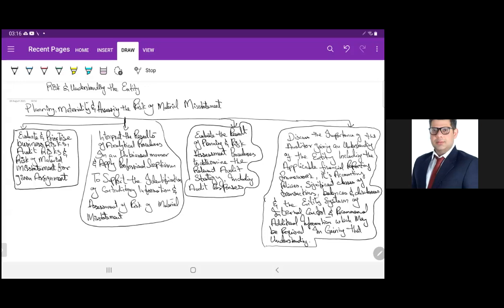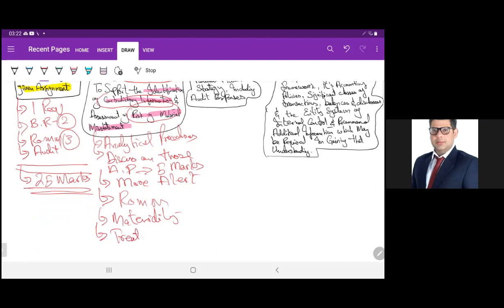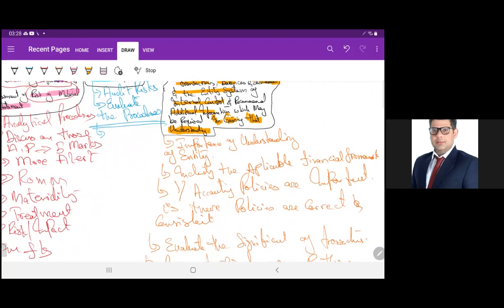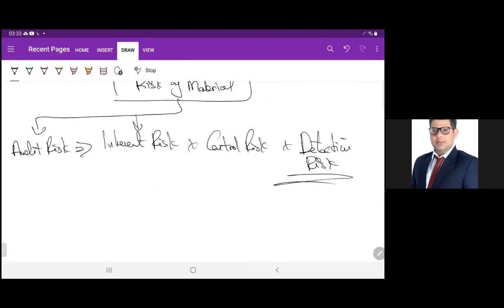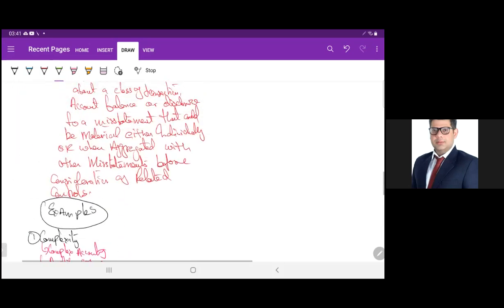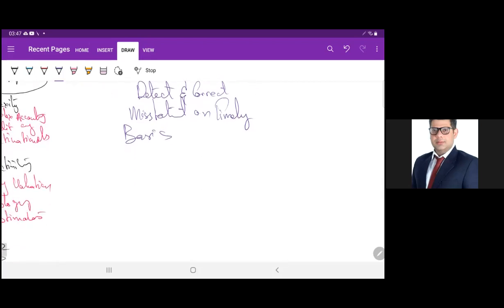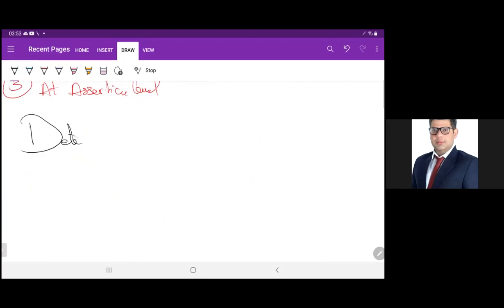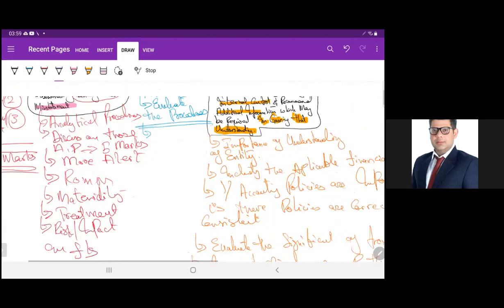AAA Risk and Understanding the Entity